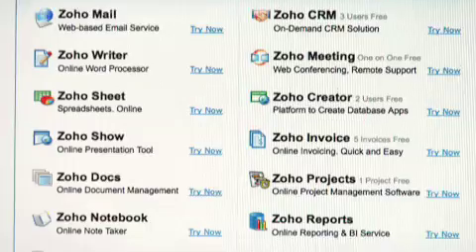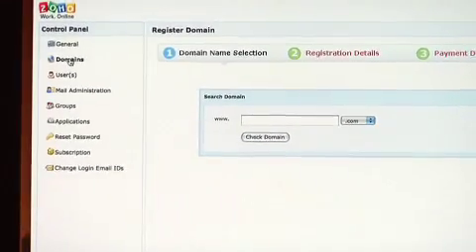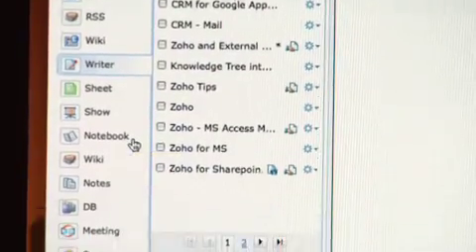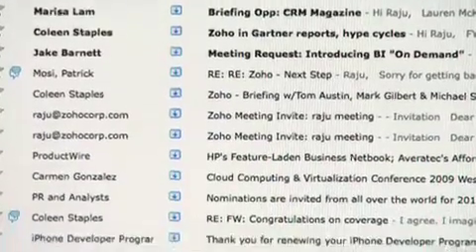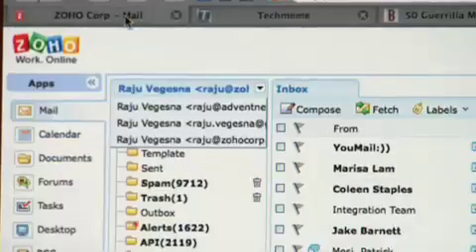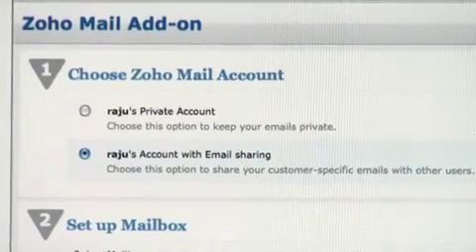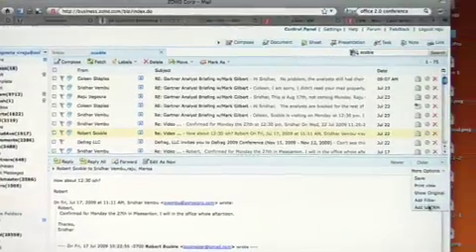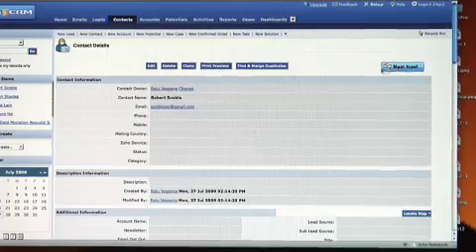Zoho differences are collaboration, integration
Zoho's office applications are a cut above because they're integrated and allow a variety of ways for teams to collaborate online, says the company's self-styled evangelist, Raju Vagesna, in Part Two of a video focusing on the software developer.

Vagesna describes the attributes of Zoho's Customer Relationship Management (CRM) application, which is one of 19 productivity, collaboration and business applications offered by Zoho.

Zoho integration spans much of the online business universe, offering support for several Microsoft products including a plug-in for MS Office on one hand and blending in Gmail on the other.

In Part One of this interview, "Zoho to Office 2010: Competition welcome," Sridhar Vembu, Zoho's CEO, discusses his 13-year-old company's expanding role in cloud-based office applications where he says a contest of features -- rather than monopolies -- will rule even when Microsoft Office 2010 joins the competition in a few months by offering some online office applications. .